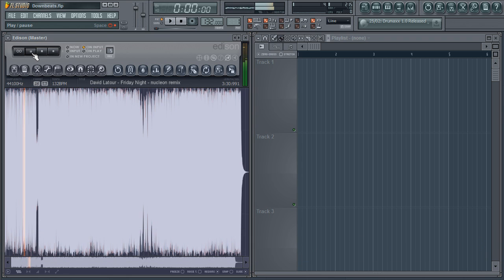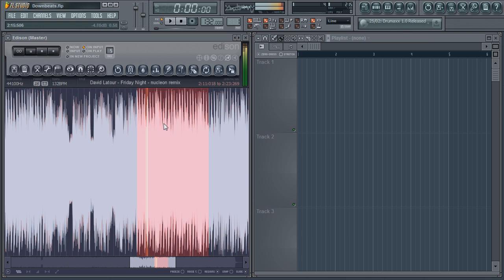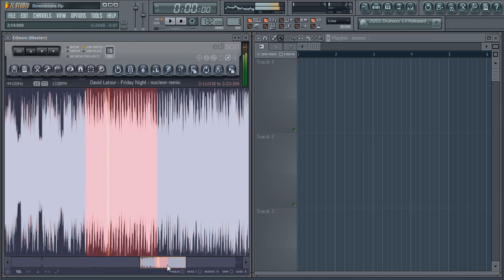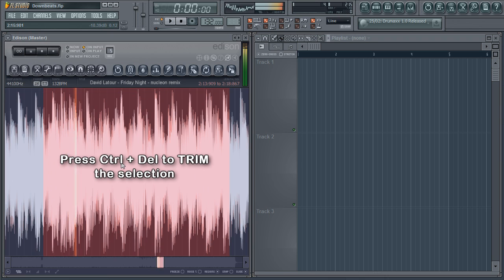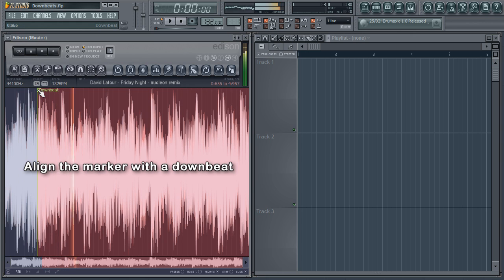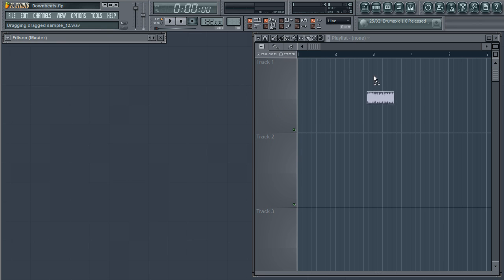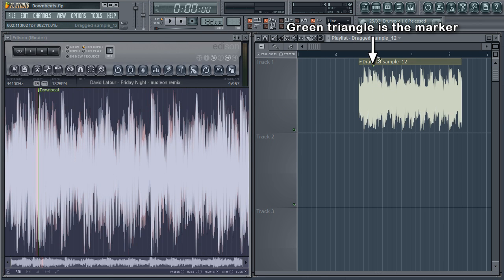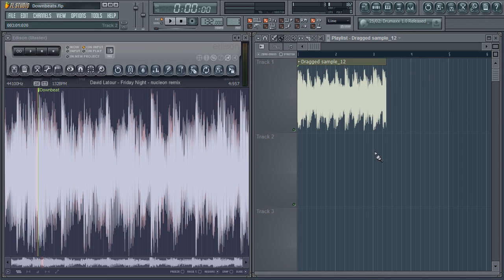FL Studio Guru - Dragging samples with a downbeat marker set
When you set a downbeat in Edison prior to dragging a sample to the Playlist FL Studio will align that downbeat to the Playlist grid. This can speed your work-flow.

The remix used in this sample is an entry in the David Latour remix context, head over to Looptalk to check it out!

Keep on dragging!